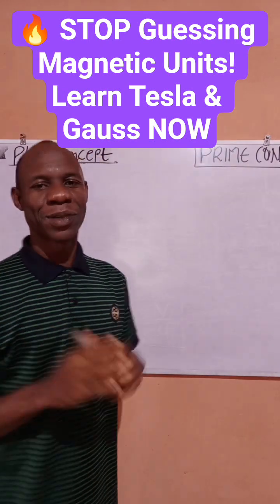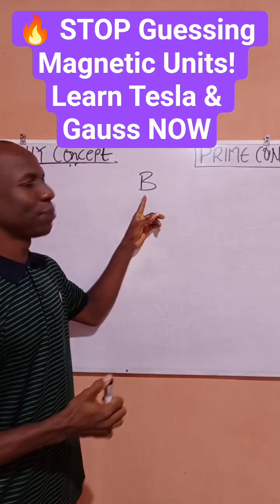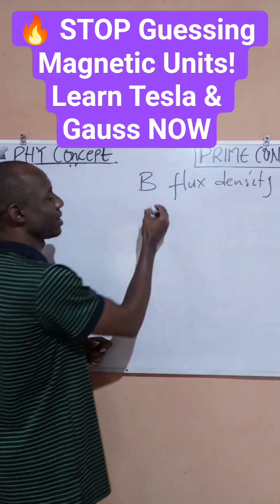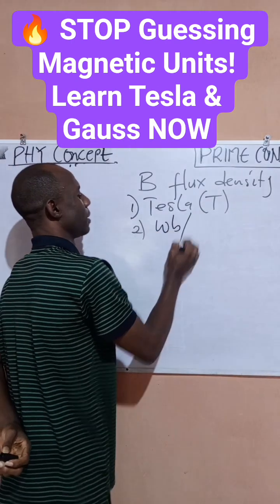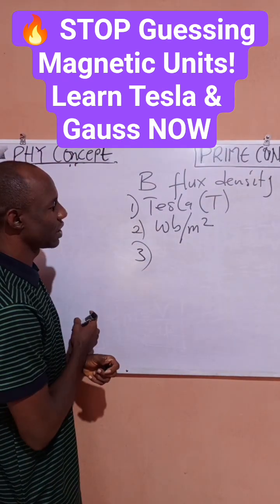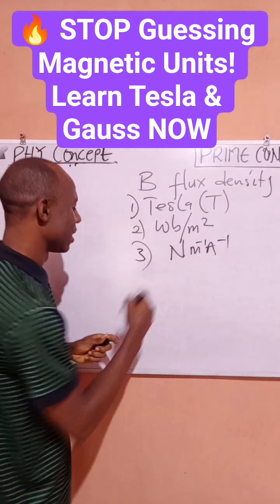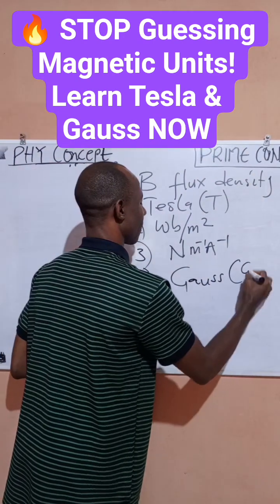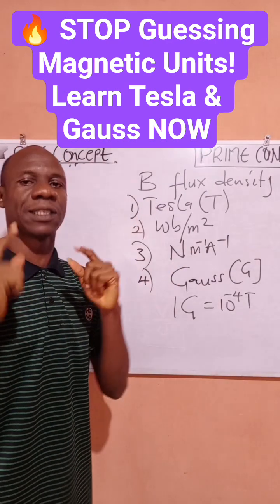🔥 STOP Guessing Magnetic Units! Learn Tesla & Gauss NOW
Unlock the secrets of magnetic flux density in just 60 seconds! 🌍 In this quick science breakdown, we reveal the different units used to measure magnetic flux density and the exact conversion between Tesla (T) and Gauss (G). Whether you’re a physics student, engineer, or science enthusiast, this short will make you remember the conversion forever.

📌 What You’ll Learn:

Units of magnetic flux density

Gauss to Tesla conversion (and vice versa)

How scientists measure magnetic fields worldwide

Perfect for students in the US, UK, Canada, Australia, and Germany who want to master physics concepts fast! 🚀